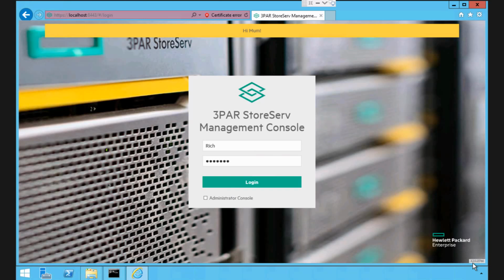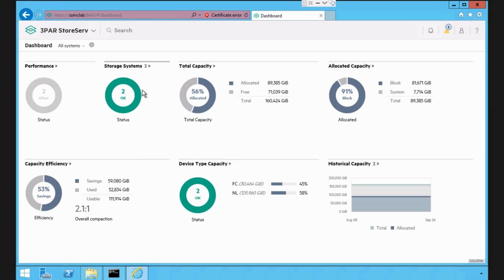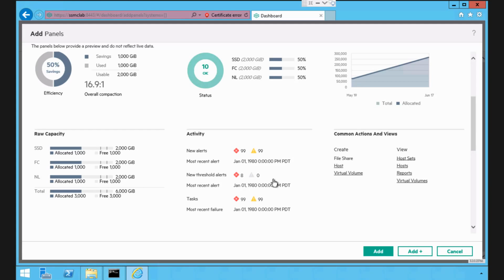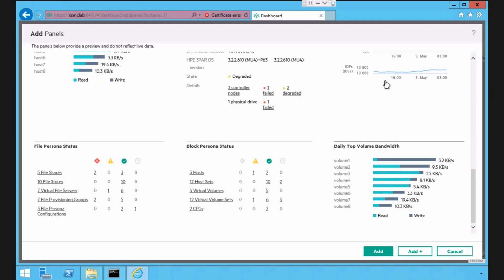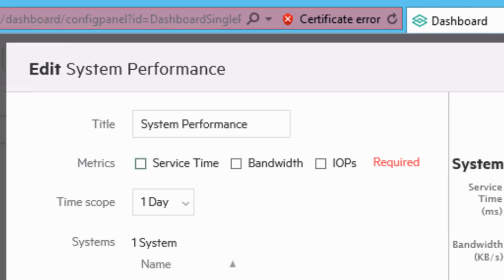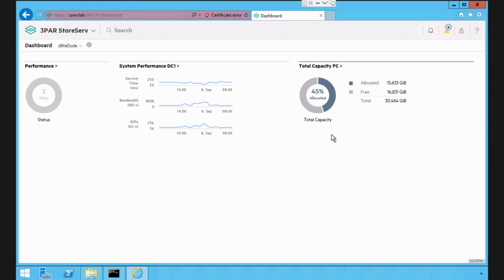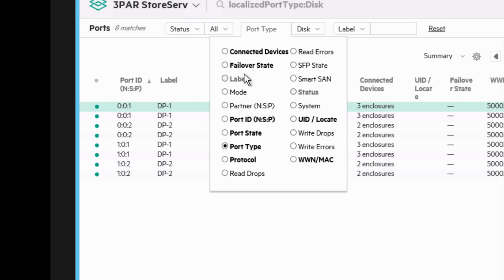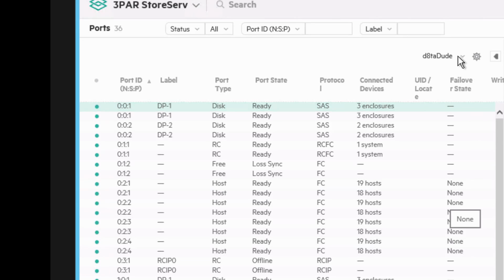3PAR SSMC 3.2 - What's new?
A video demonstration of the new features in 3PAR SSMC 3.2. SSMC 3.2 has some major improvements in terms of usability and customisation, I run through them here.  You can also check out the accompanying blog post

D8TADUDE – 3PAR, Storage, Virtualisation, Cloud